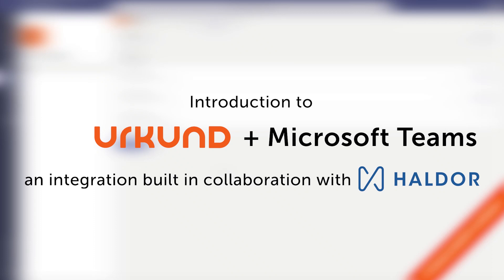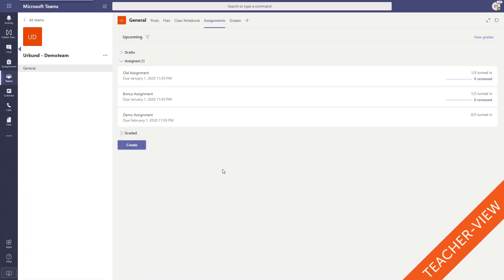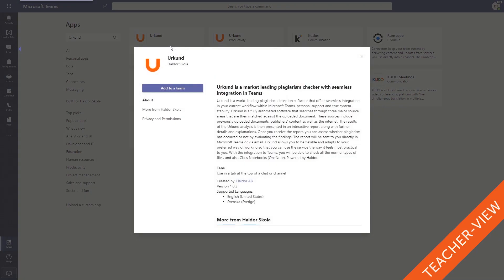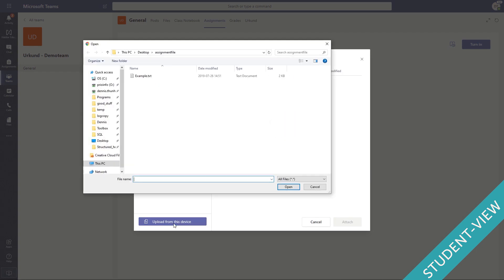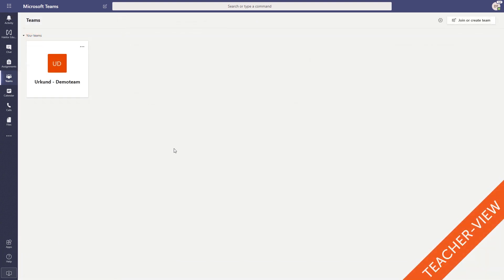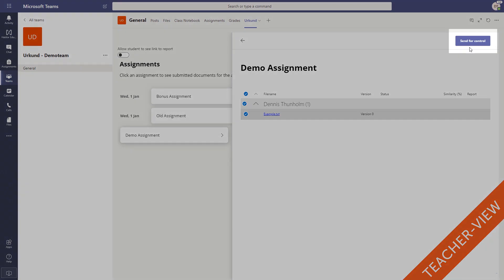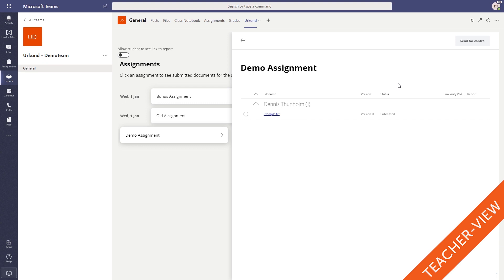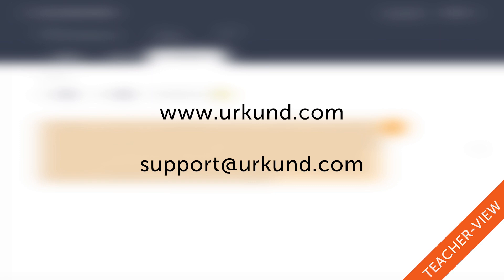A step-by-step guide for our Urkund integration in Microsoft Teams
This tutorial provides step-by-step explanations on the basic workflow of the Urkund integration in Microsoft Teams. It covers everything from activating your Urkund integration to uploading the document for our Urkund analysis report, all within your Teams environment.